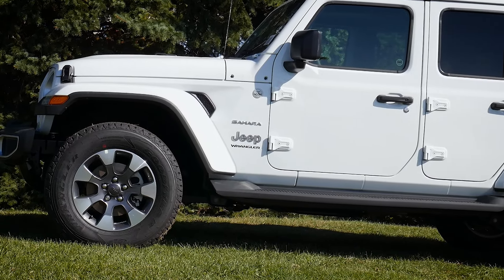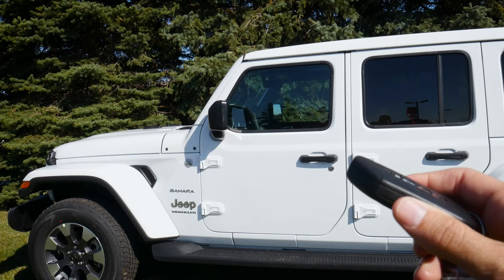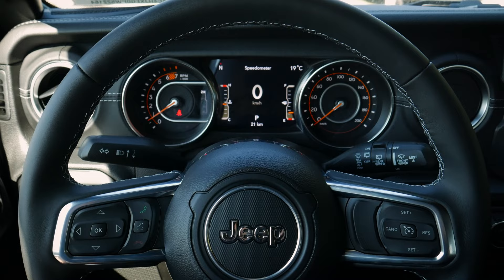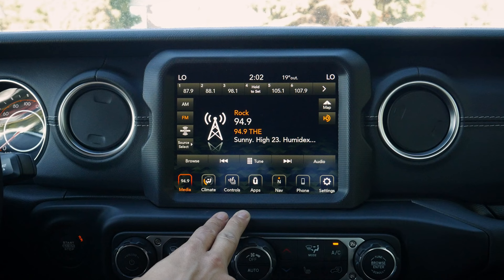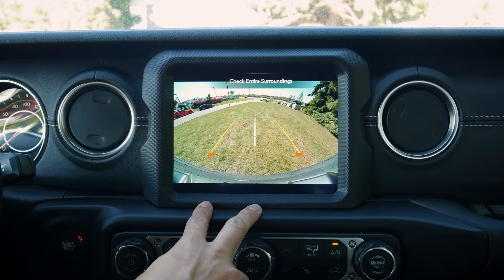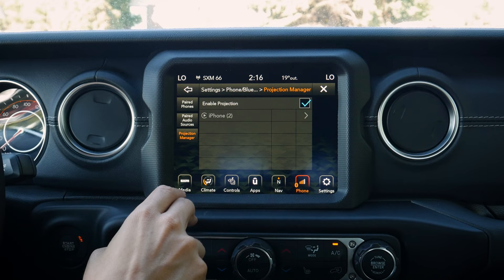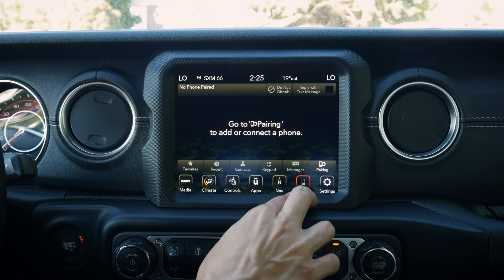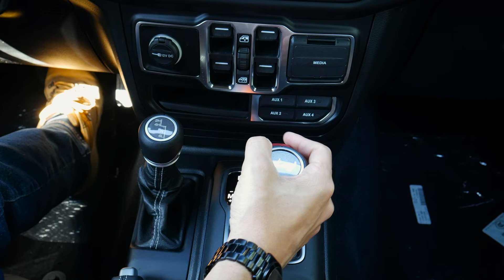2023 Jeep Wrangler | Features, Technology, Space and more!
The Jeep Wrangler is a capable ride that features either Jeep's Command-Trac 4x4 or Rock-Trac 4x4 system. You'll find it with either a 2 door or 4 door variety in some of the lower trims, with 4 doors being standard in the higher trims.

There are a number of powertrain options including the new 4xE hybrid, EcoDiesel and even the legendary 6.4L Hemi V8! It has a max towing capacity of 3,500 lbs and max water fording of 33.6" with the available Extreme Recon Package. In this video you're going to learn everything about the Wrangler including differences in trim levels, how to use technology like the cluster and connecting a phone and so much more!

In this video you'll learn the all about the Jeep Wrangler. I take you through the exterior and interior features, style and more. Looking for more?

Thanks to Pickering Chrysler for letting me use this ride for the day.

The vehicle used in this video had the following specs:
2023 Jeep Wrangler:
  - Sahara 4 Door
  - Bright White Exterior / Dark Saddle Interior
  - Sky 1-Touch Power Top
  - Leather Faced Seats
  - Trailer Tow and Electrical Group
  - Cold Weather Group
  - Wheels 18" x 7.5"
  - Side Step w/Diamond Pattern
  - 3.6L Pentastar V6 EES

Canada: $67,760
USA: $59,100

Timestamps:
00:00 - Trim availability and engine highlights in the Jeep Wrangler
01:05 - Under the hood of the Wrangler (Engine options plus horsepower and torque)
04:00 - Front end styling and lighting options
05:05 - Wrangler tubular step, wheel options and beadlock capable wheels
06:35 - Wrangler keyfob and how to remote start
07:15 - Driver's door highlights and 1st row highlights and space
10:45 - Steering wheel and cluster in the Jeep Wrangler
19:35 - Jeep Wrangler uConnect 4c home and media (AM/FM/SiriusXM)
24:10 - Climate and Controls tabs
25:50 - Apps, Off Road Pages and re-organizing screen
27:40 - Using factory navigation in uConnect 4c
31:50 - Connecting an iPhone and setting up Apple CarPlay
36:15 - Connecting an Android and setting up Android Auto
39:50 - Settings: Display, Voice, Clock, Lights, Doors/Locks etc
43:55 - Center Stack, Powerpoints, Shifter and Armrest
47:25 - Overhead features and Jeep Wrangler One-Touch Roof
48:50 - 2nd Row Space and Features in the Wrangler
50:45 - Fuel economy and quality in the Wrangler
51:30 - Rear styling and features, plus towing capability
52:50 - Cargo measurements and features
54:30 - Test drive, final thoughts and bloopers